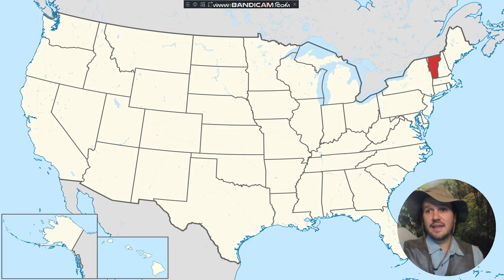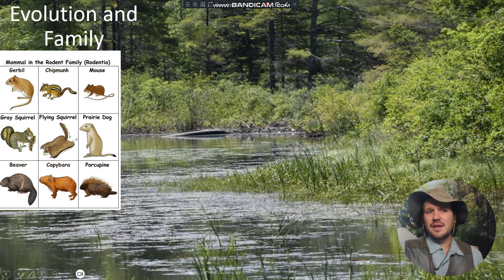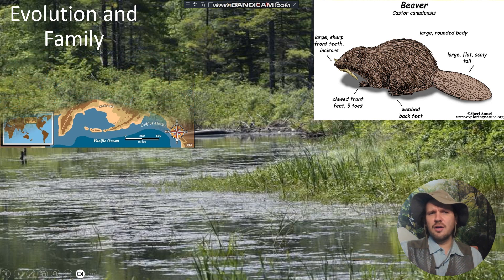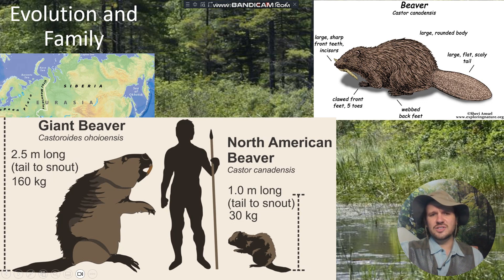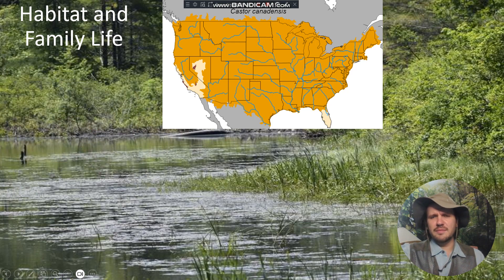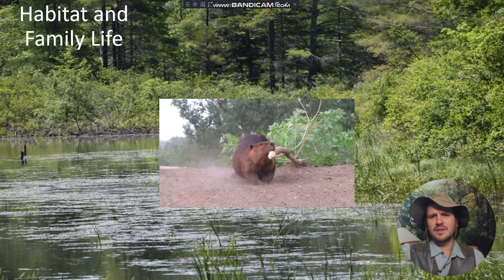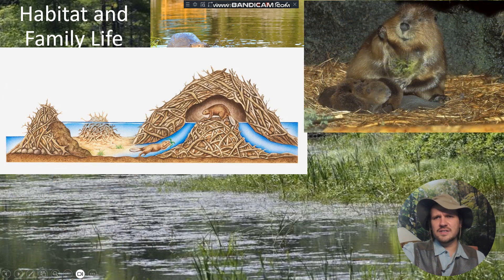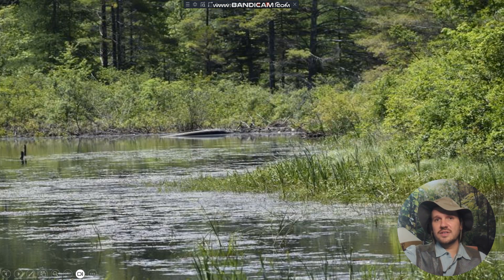Safari Mack Explores North America: American Beaver Part 1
Hey Safari Mack Fans!
Hope everyone's doing great.  Today we leave NYC and head back out to the country, into The Green Mountain State, Vermont as we begin to look for the Beaver!  Yes, one of the most industrial of all mammals in North America!  Many secrets await and we will see some known and some unusual influences in Human Culture!
As always, if there are questions or requests:
Till next week, I'll see you all out there!
S.M.